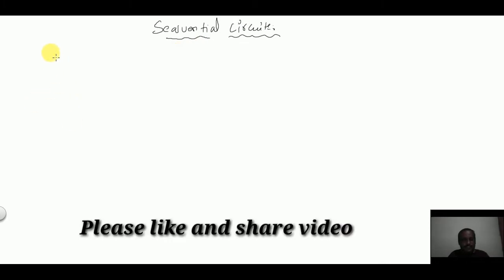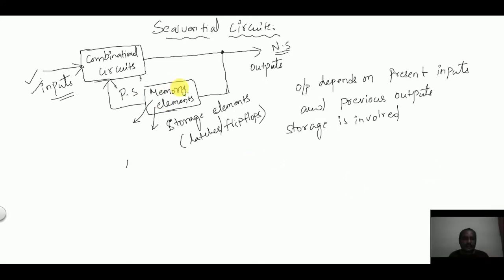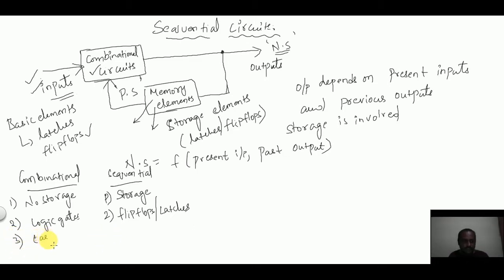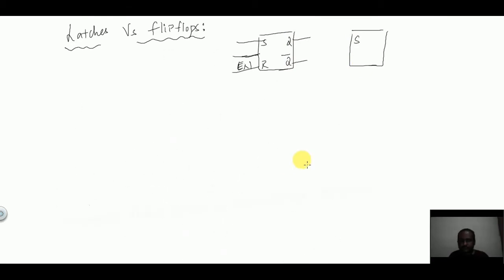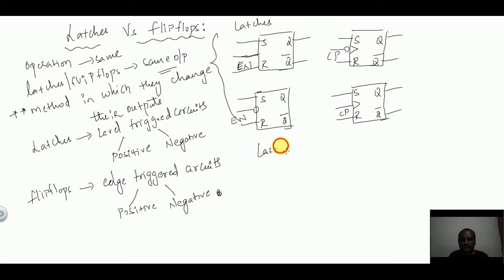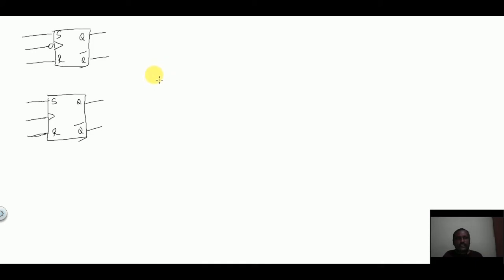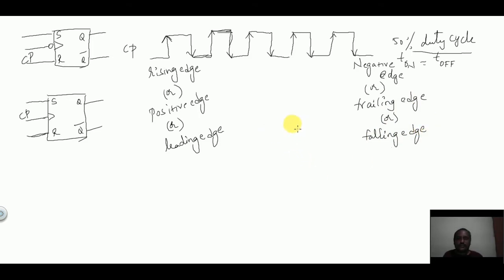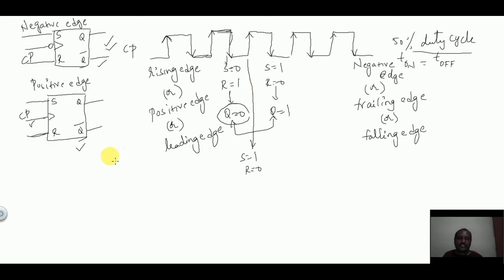Sequential Circuits flipflops DigitalElectronics GATE,IES,UGC NETElectronic Science AdhvaithaClasses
This video is another video for video series of Digital electronics or switching theory and logic design or digital logic design.In this video I have discussed about basic concepts of Sequential circuits,the difference between combinational and sequential circuits,differences between the basic elements of sequential circuits ie flip-flops and latches is also discussed in this video.

 Happy Learning!!!